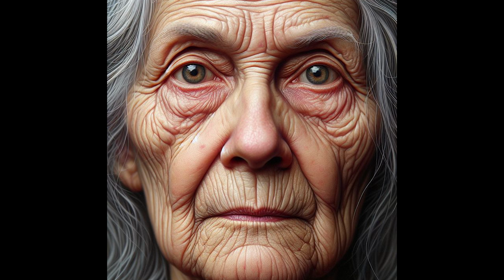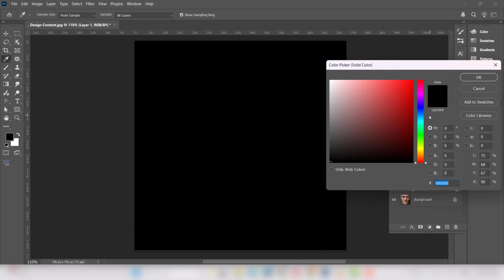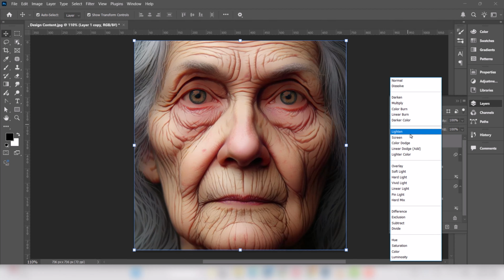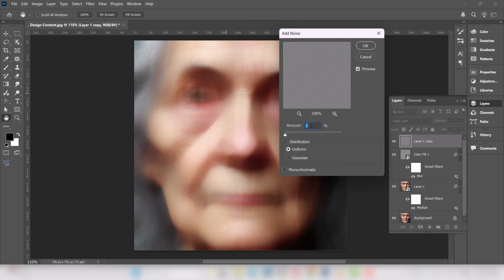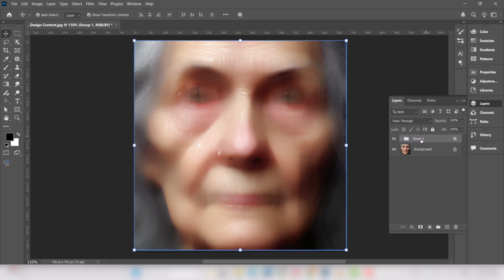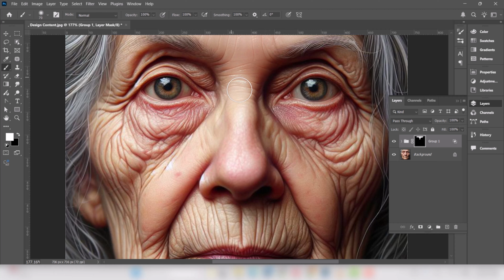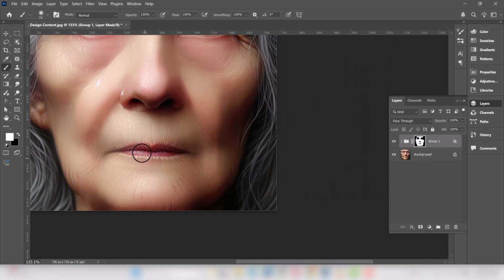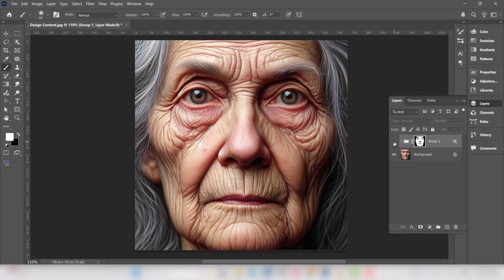How to Smooth Skin in Photoshop 2025 | High End Skin Retouching Tutorial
In this Photoshop tutorial, you’ll learn high end skin retouching techniques to smooth skin naturally without losing texture. Whether you’re editing portraits for clients or practicing your retouching skills, this step-by-step guide will help you achieve a professional and realistic look.

► How to smooth skin in Photoshop 2025
► Professional skin retouching techniques
► Frequency separation method
► How to remove blemishes & imperfections
► Tips for natural-looking skin retouching

This tutorial is perfect for beginners and professionals who want to improve their photo editing skills in Photoshop.